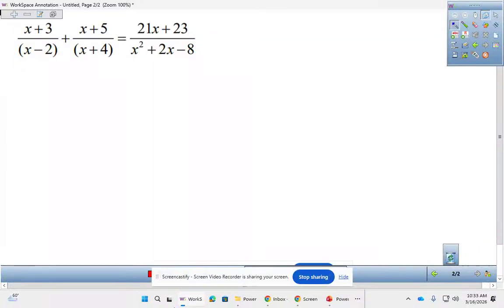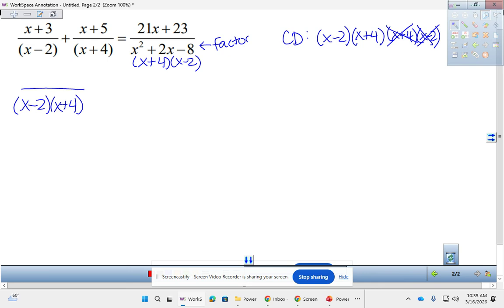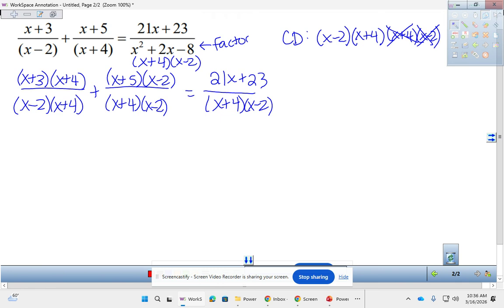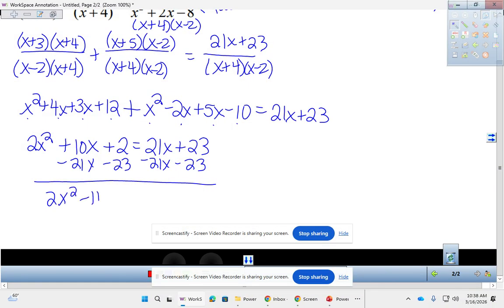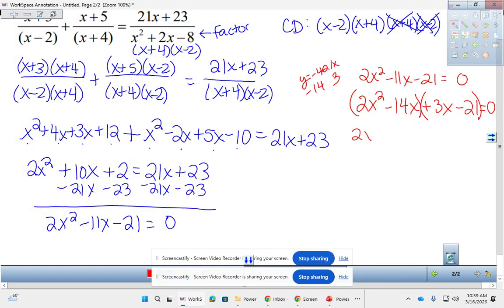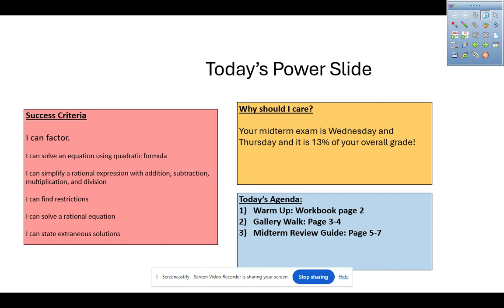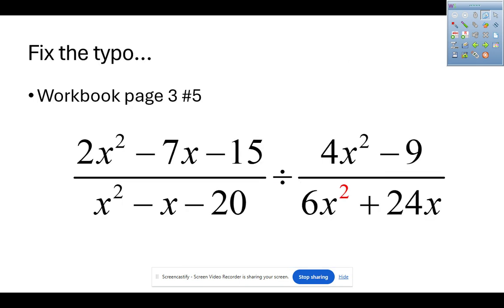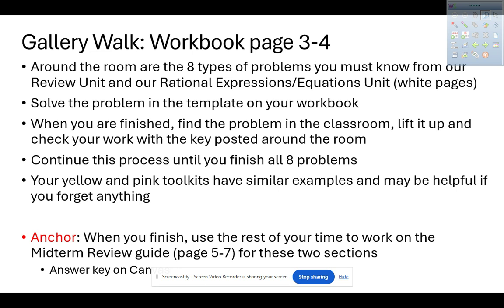Pre Calc Midterm Review Rational Expressions Unit